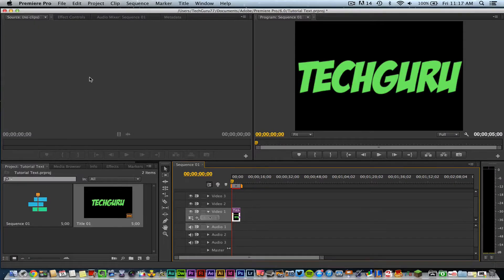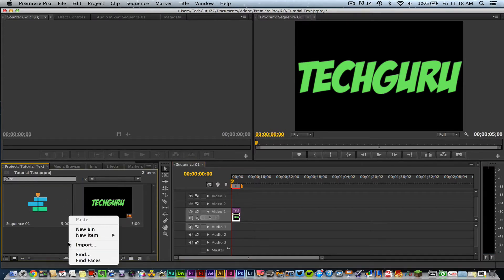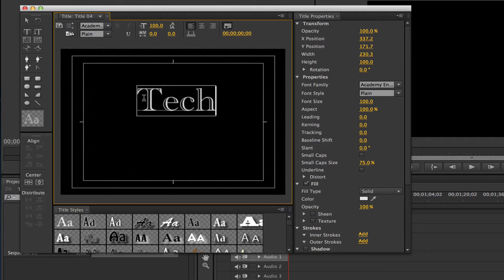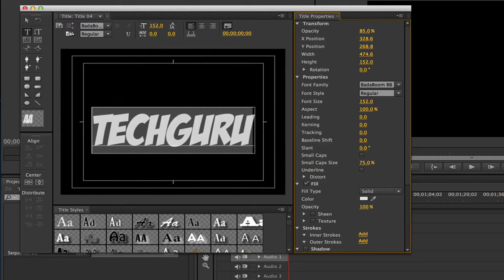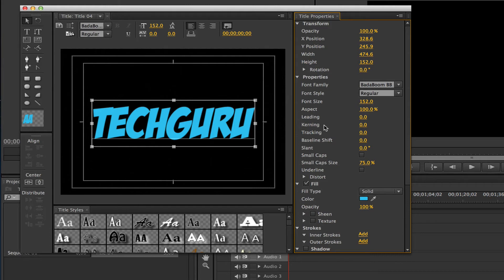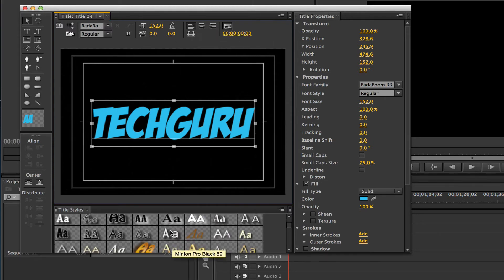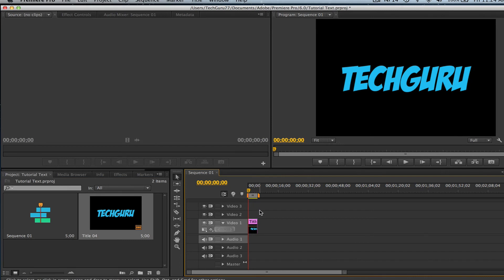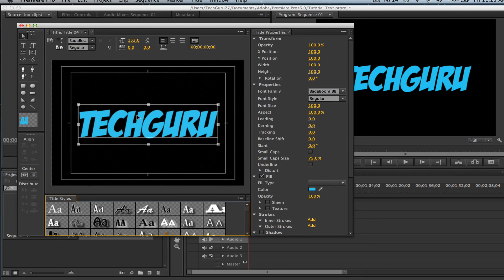How To Work With Text In Adobe Premiere Pro - Premiere Pro Tutorial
In this video tutorial I show you how to work with text in Adobe Premiere Pro. Text is a big part of video and knowing how to work with text in a video editor is extremely important!

dmporter74